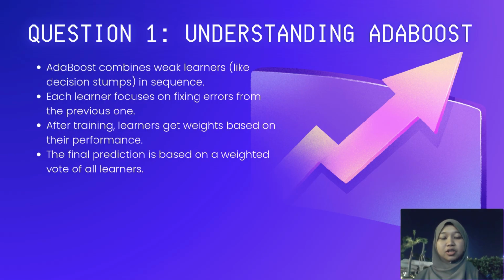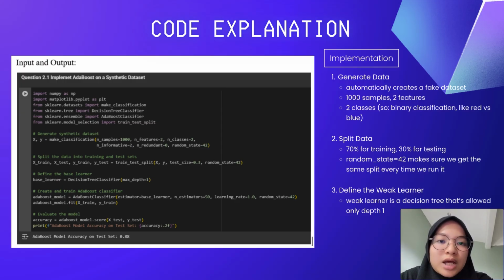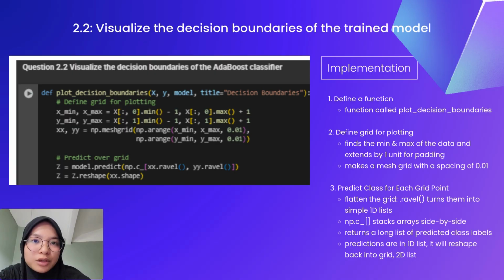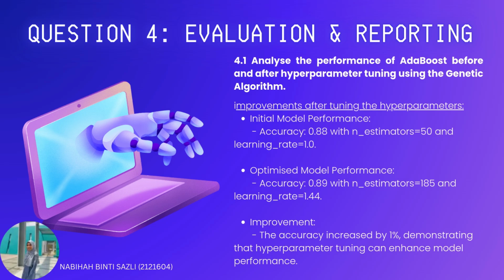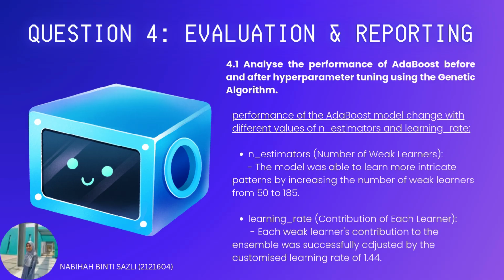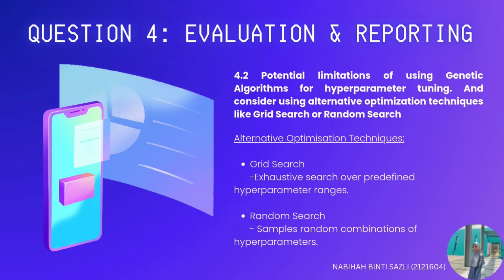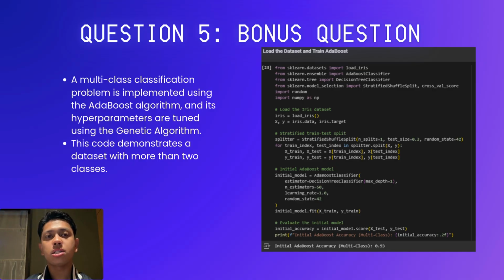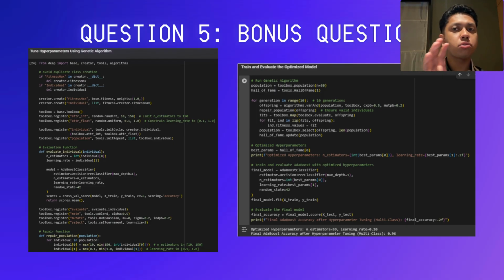Sect2 Group E Assignment 3